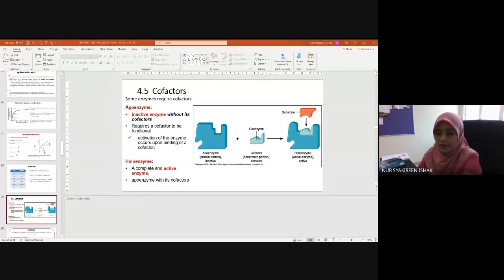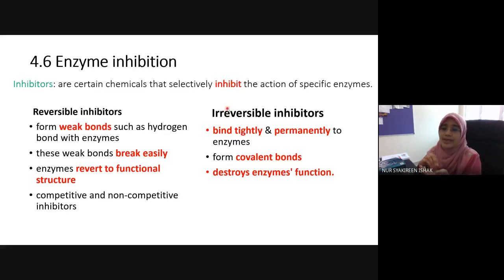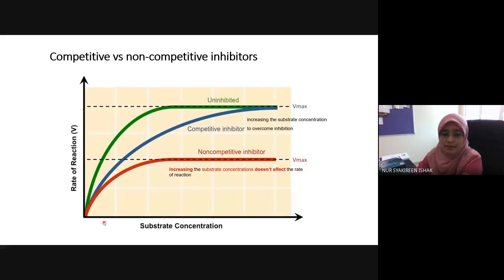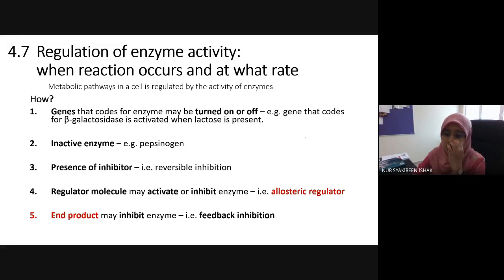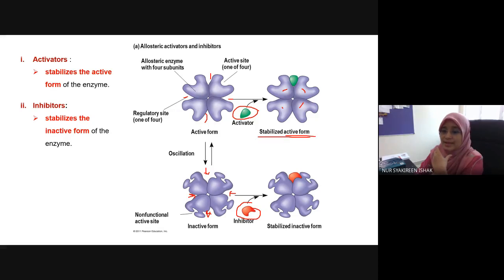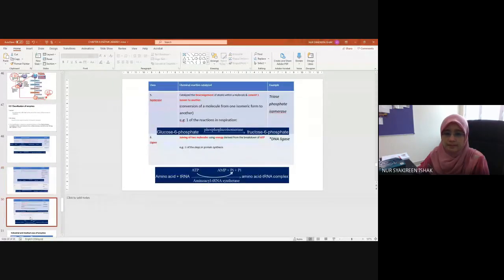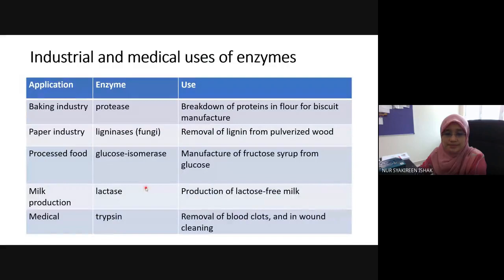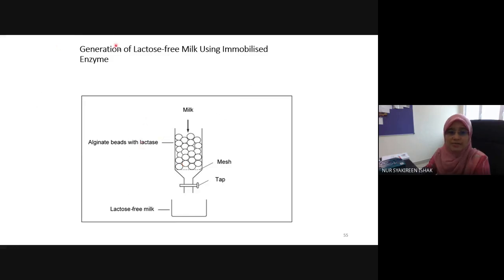Chapter 4 (subtopics 4.5 - 4.9)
lecture with group S61 & S62